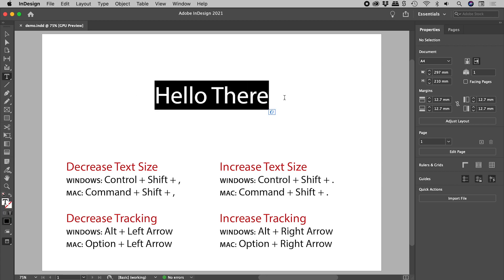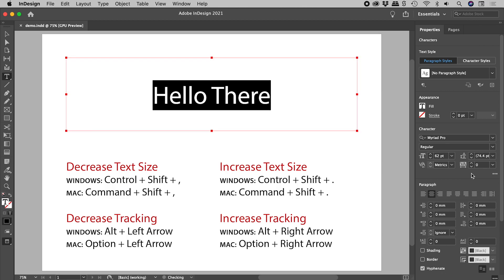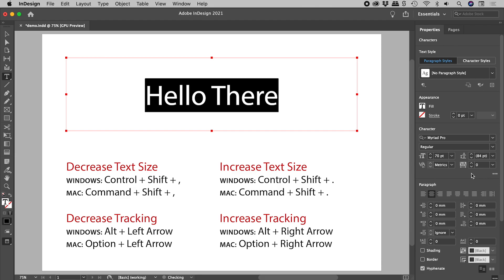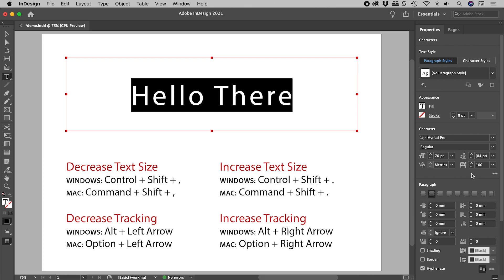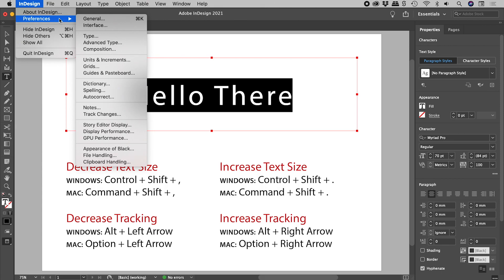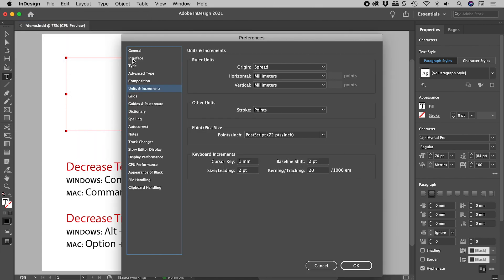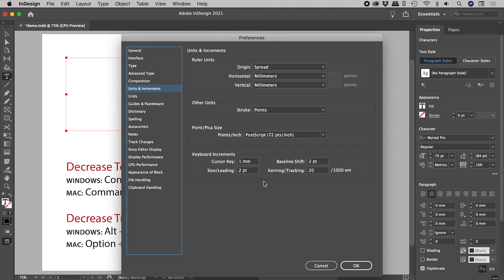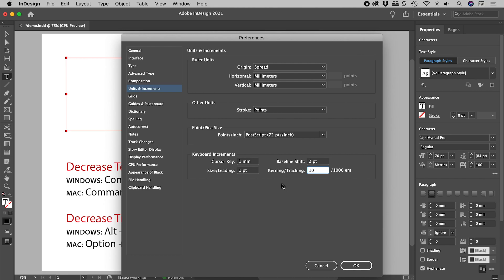Why InDesign Keyboard Shortcuts Jump by Strange Amounts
Keyboard shortcuts can be used to alter many options in InDesign, including Size and Tracking. However, the amount they change with each keypress can seem odd. Learn how to alter these values. Details below...

Windows: Edit - Preferences - Units & Increments
Mac: InDesign - Preferences - Units & Increments

Size/Leading
The amount the Size or Leading change with each press of the keyboard shortcut...

     Decrease Text Size
     Windows: Control + Shift + ,
     Mac: Command + Shift + ,

     Increase Text Size
     Windows: Control + Shift + .
     Mac: Command + Shift + .

Kerning/Tracking
The amount the Kerning or Tracking change with each press of the keyboard shortcut...

     Decrease Tracking
     Windows: Alt + Left Arrow
     Mac: Option + Left Arrow

     Increase Tracking
     Windows: Alt + Right Arrow
     Mac: Option + Right Arrow

Cursor Key
This is the distance a selected object moves when tapping the arrow keys.